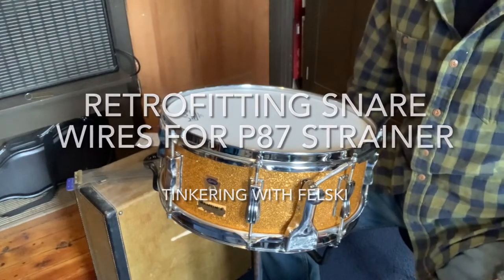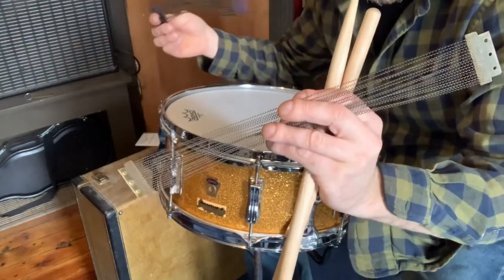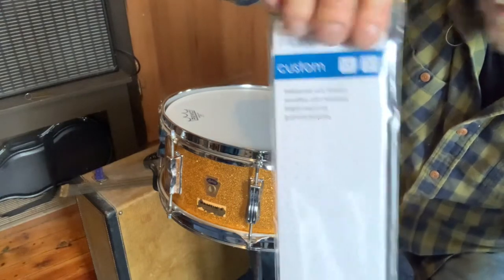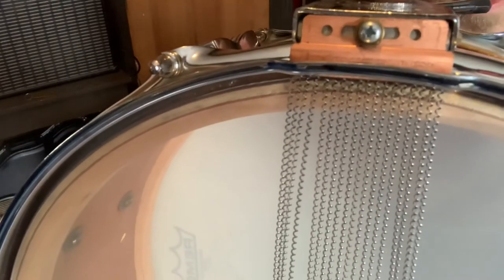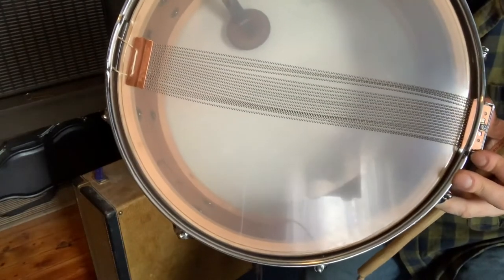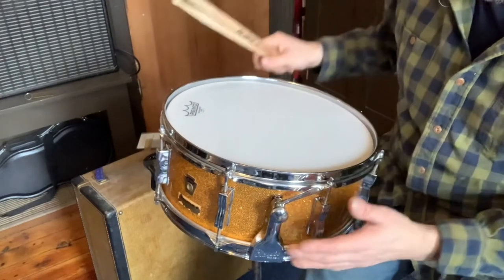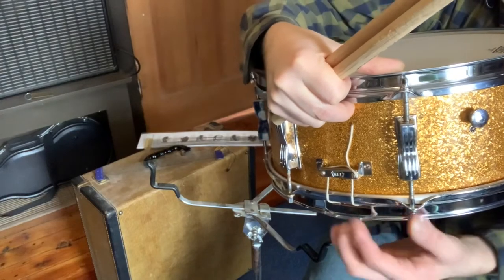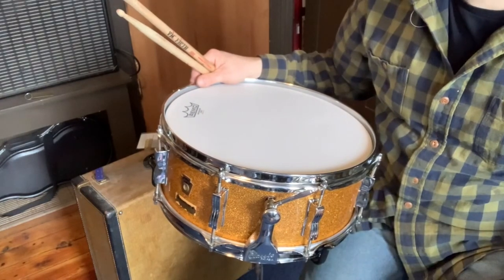Retrofitting Modern Snare Wires for Ludwig P87 Strainer